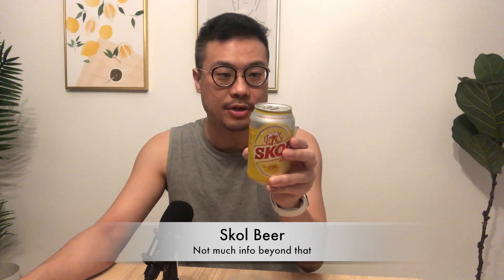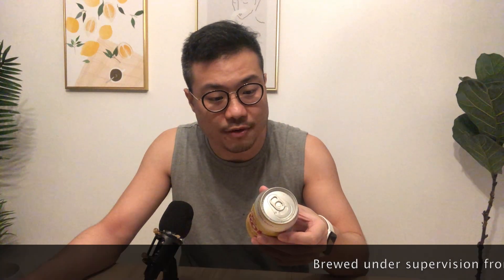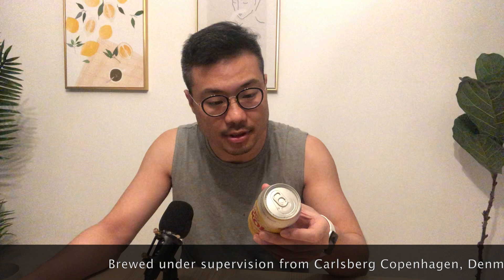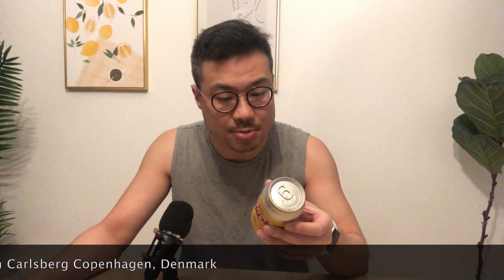Skol Beer - Honest Review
Drink reviews for beginners! I'm reviewing the Skol Beer, check out my taste test to see if this drink suits your palate. Look at the pretty colour on the can!